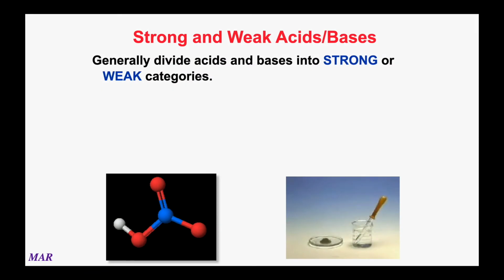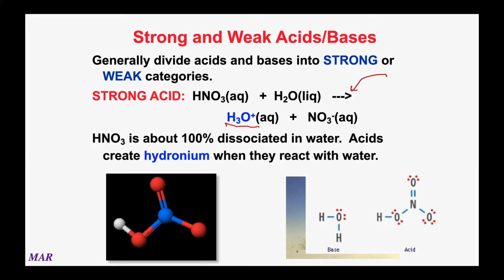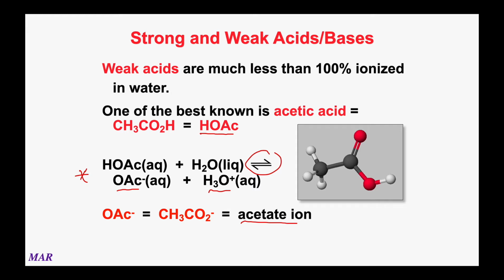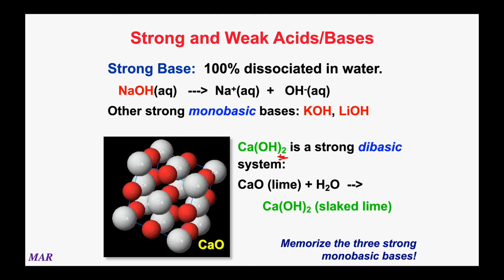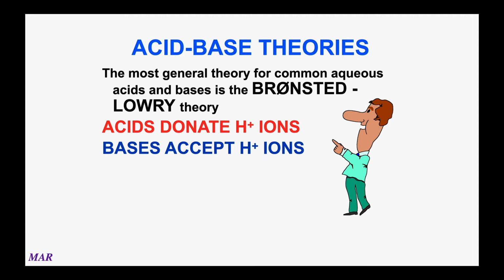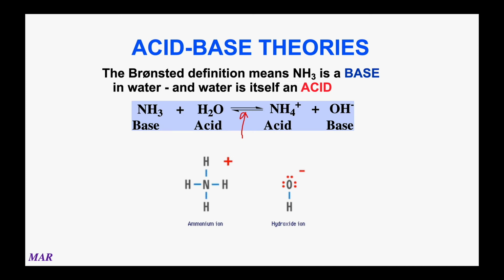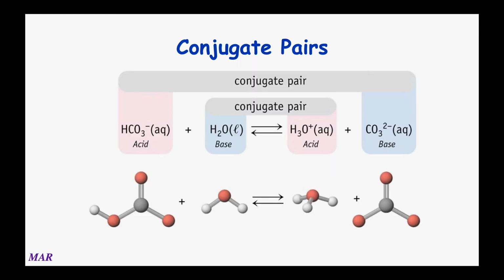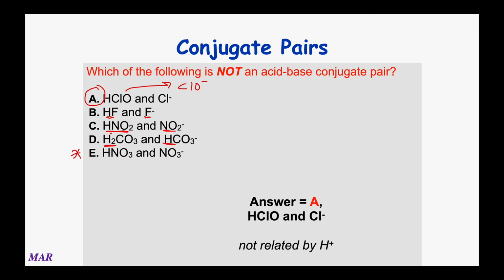CH 223 Screencast "An Introduction to Acids and Bases"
"An Introduction to Acids and Bases" - a Screencast from Chemistry 223 for students of Dr. Michael Russell's classes at Mt. Hood Community College in Gresham, Oregon, USA.